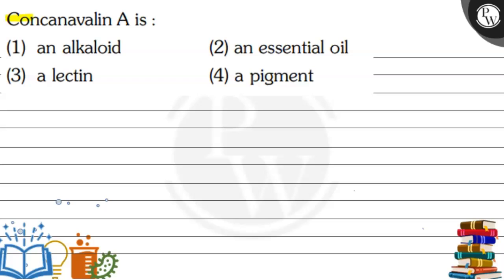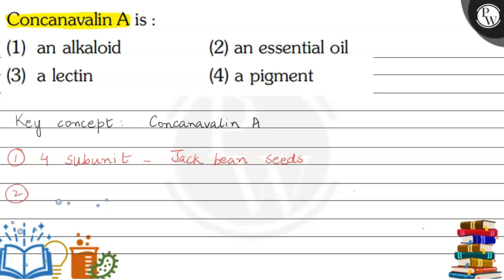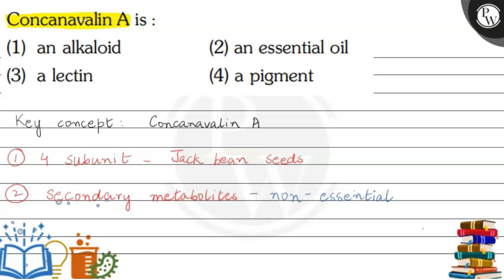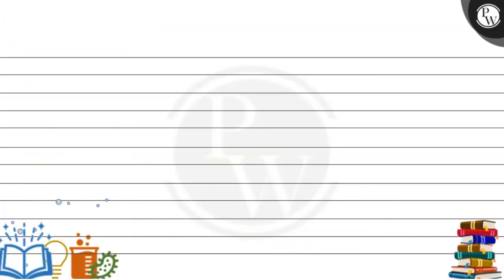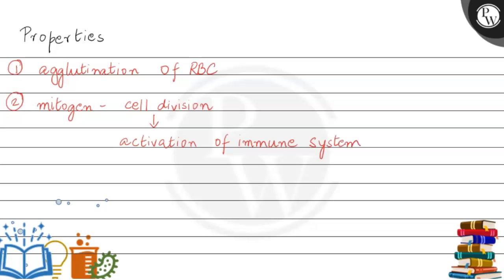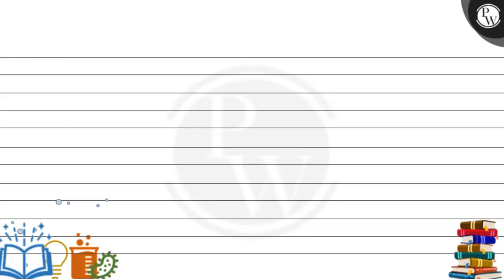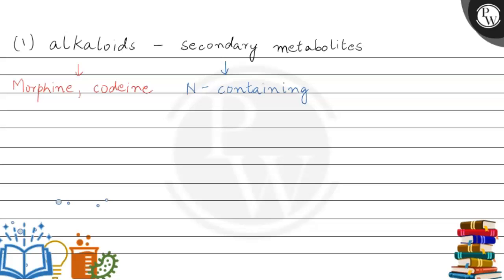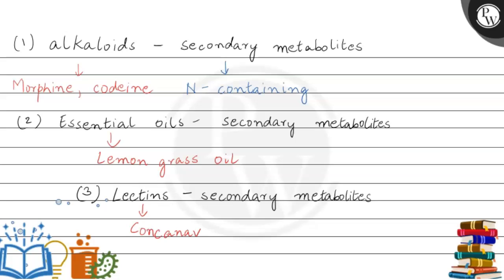Concanavalin A is : (1) an alkaloid (2) an essential oil (3) a lect...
Concanavalin A is :
(1) an alkaloid
(2) an essential oil
(3) a lectin
(4) a pigment